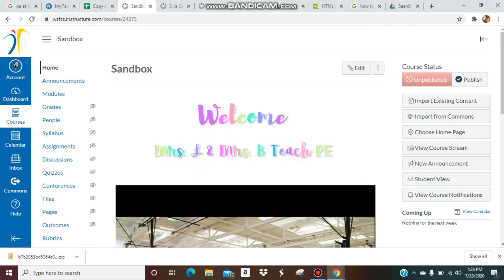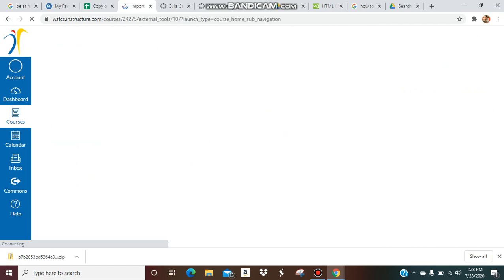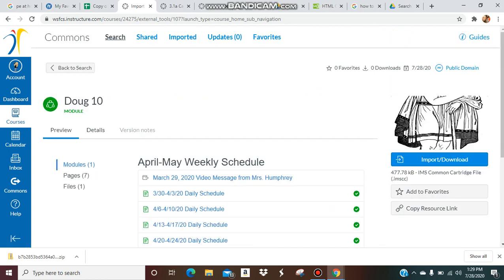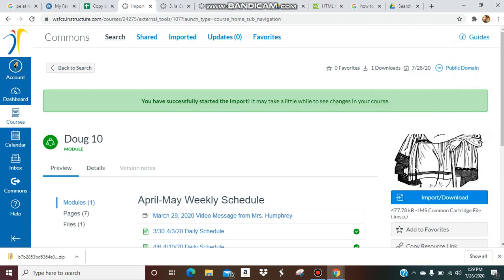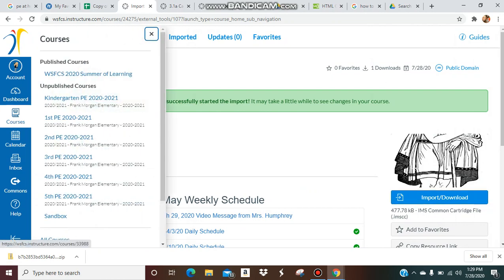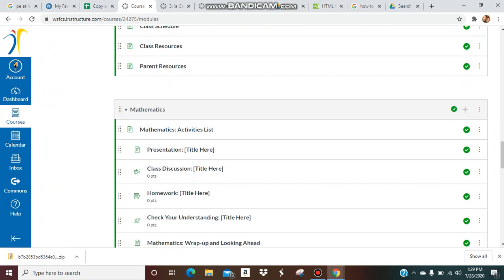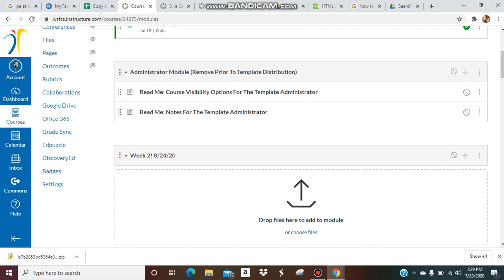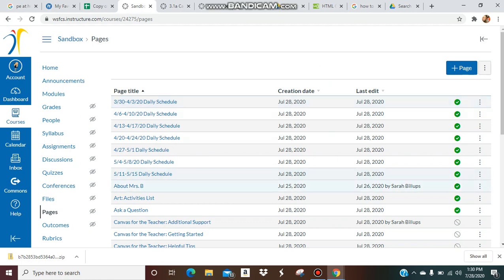HOW TO IMPORT INTO CANVAS FROM COMMONS | IMPORT FROM COMMONS ON CANVAS | CANVAS COMMONS TUTORIAL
Learn how to import into Canvas class from Commons. How to import from Commons area on Canvas to a specific class in this Canvas Commons Tutorial.